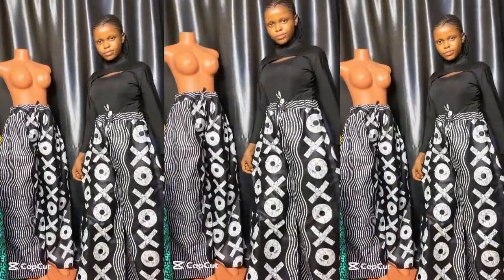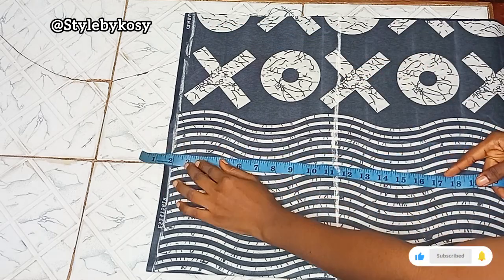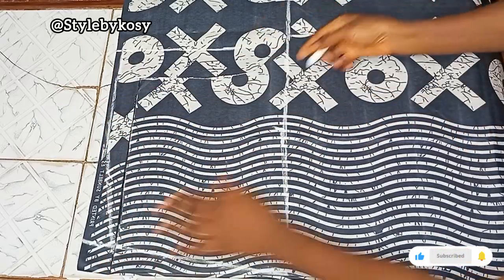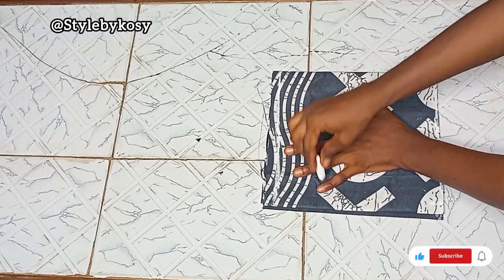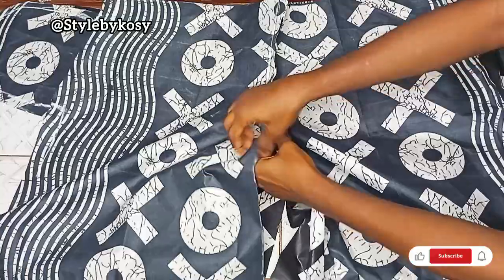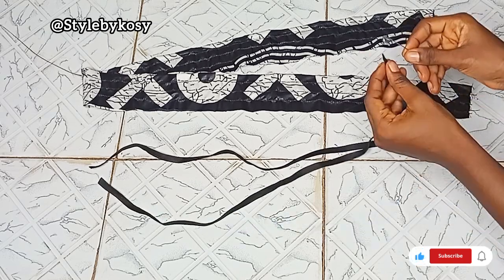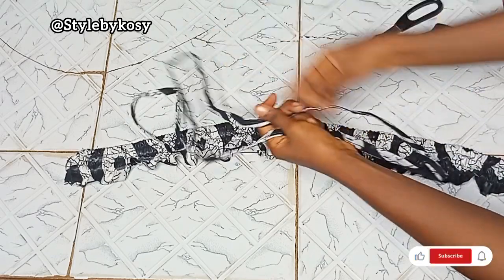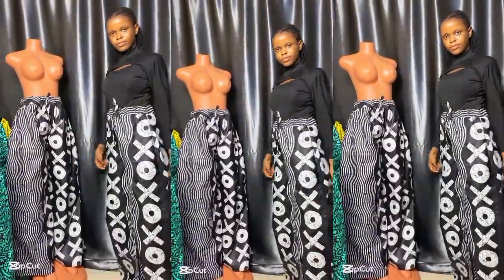How to Sew Trendy Ankara Baggy Pants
Hello stylebykosy family 🙋 we are into Ankara RTW Collection (Ready to wear) and lots more. we deal in wholesale and Retails we deliver every state
we are located in Enugu... do well to patronise us thanks...

kindly send us a WhatsApp message to place your order! link to our WhatsApp group 👇